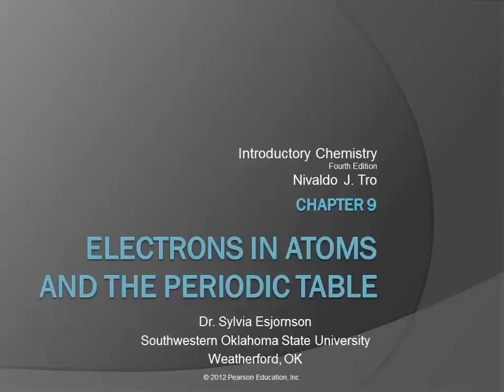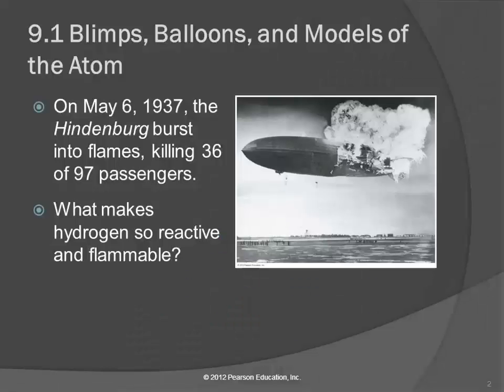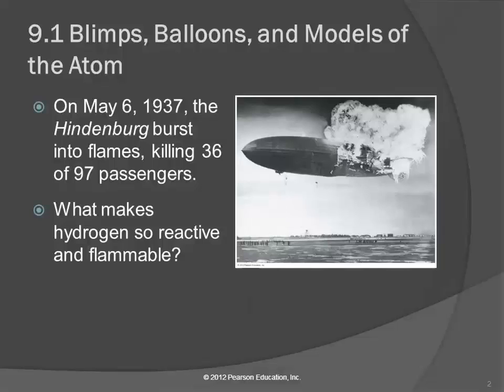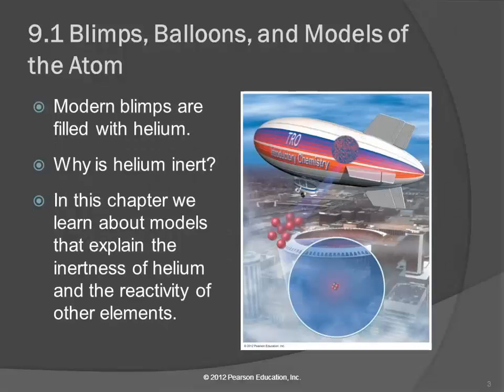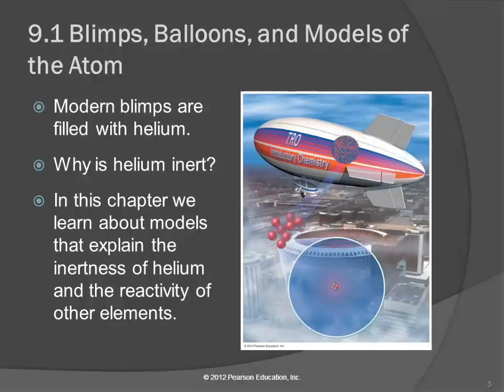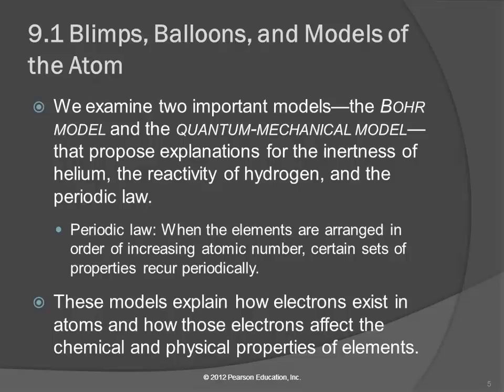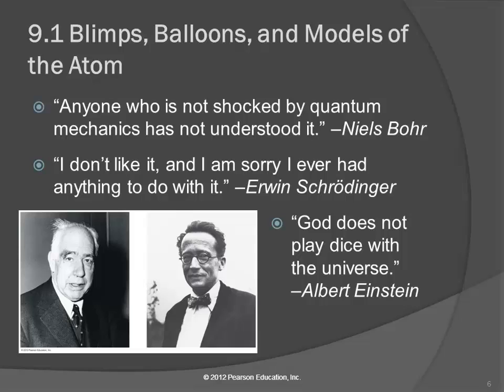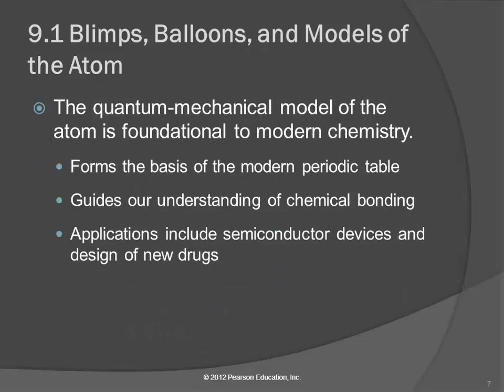20 9.1 Blimps, Balloons, and Models of the Atom